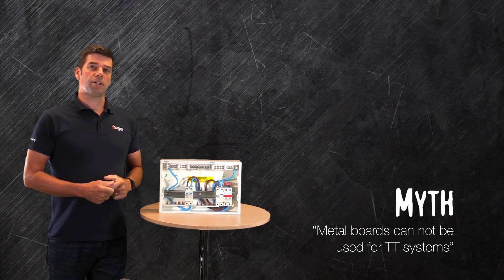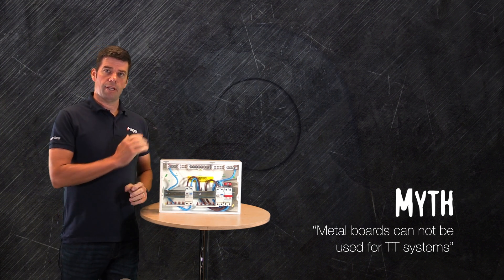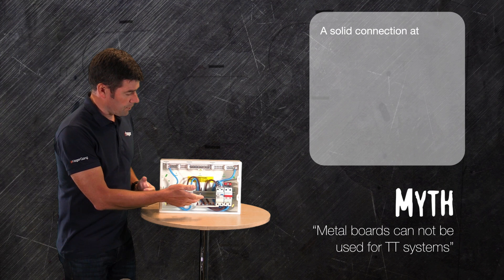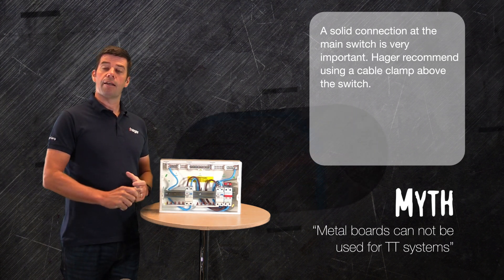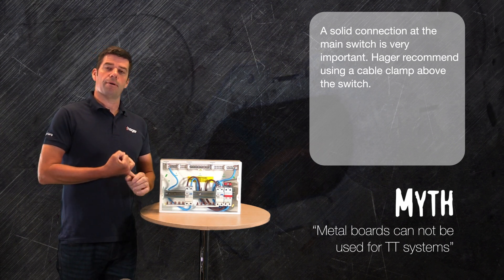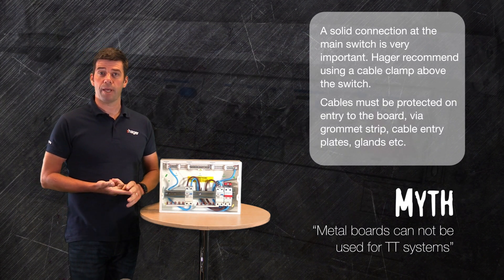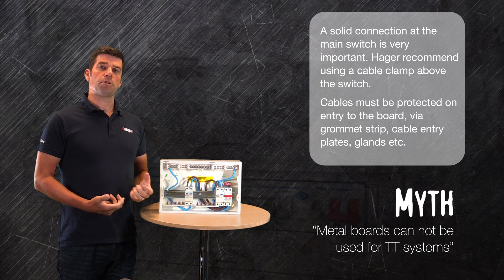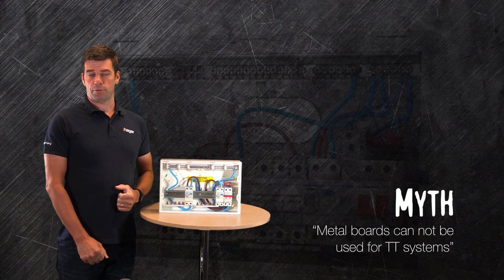Metal boards can not be used for TT systems - MythBreakers / Amendment 3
With Amendment 3 to the wiring regulations now in effect, we break some myths over what you need to do to comply.

And for even more on Amendment 3, including more myths, our range of Metal Consumer Units and more, please visit hager.co.uk

If you would like more information on any of our products, or to download any of our brochures and catalogues please visit hager.co.uk